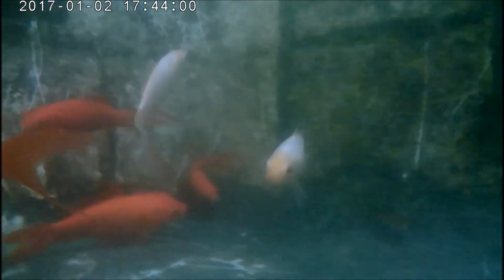GOLDFISH AQUARIUM LOOKING CLOUDY WHITE || Goldfish chasing each other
GOLDFISH BREEDING IN AQUARIUM

Goldfish chase each other for a number of reasons, including the tank is too small, mating, playing, lack of food, or illness. Goldfish are rarely aggressive. Thus, if a goldfish is obviously not playing or trying to woo, then there is something wrong, and it will need to be fixed.

Unfortunately, when goldfish males become amorous, they don’t present the focus of their affection with the fish equivalent of chocolates and flowers. Instead, it looks like the World Wrestling Entertainment is playing their own version of pool-tag. It’s a crazy frenzy that looks like anything but love.

Making matters more confusing, domestic goldfish kept in a tank are not like wild elk with a distinct mating season. You can’t check the calendar and go, “Ah yes, that’s why my goldfish is acting like piranha scenting blood.” Instead, many things can trigger the urge to mate, including a water change, regardless of the time of year.

Thus, to know if your fish are in heat, you have to observe the chaos and determine if it is male fish chasing the female fish. During mating, it is always the boys chasing the girls, not the other way around. However, trying to tell a goldfish’s sex is not easy, but there are some clues.

Male goldfish develop breeding stars on their gills and fins when they’re ready to mate. Breeding stars are scattered white dots. It’s kind of looks like kids when their acne bestows tiny blackheads across their face, except this is white dots on vibrant colored scales.

When males are chasing a female, their aim is to bump the female’s soft belly to get her to push eggs out. There could be some nipping and tugging involved to the fins, but it’s the bumping of her abdomen that’s their true aim.

The female fish will have a swollen vent where her bio-waste (fish poo) is normally excreted. The male’s vent is flush against his body, under his tale, and can hardly be detected. The female’s when in heat, will poke out like a tiny lump.

If you see a goldfish releasing wispy white streams from a vent, that’s a male releasing milt, the equivalent of sperm. Where a female goldfish might be laying tiny white dots against plants, and these are her eggs.

Mating can be rather hard on goldfish, and fins can get torn. Therefore, it is generally advised to have three females for every one male in your tank. Otherwise, the females can get seriously hurt. Which sounds all well and good, but goldfish are not like getting a puppy where you can check their sex with a glance between the legs. Thus, if you do have too many boys and too few girls, you need to separate them until they chill out.